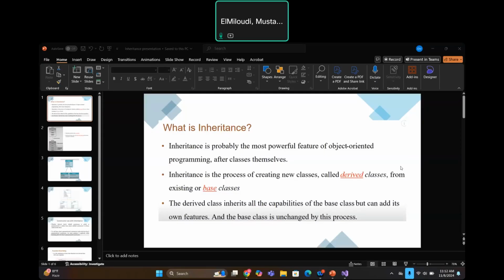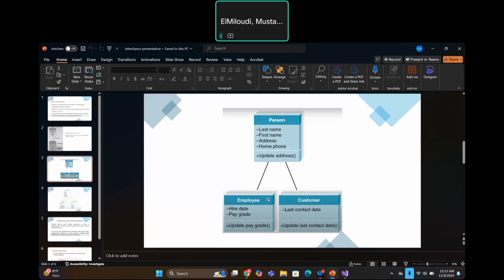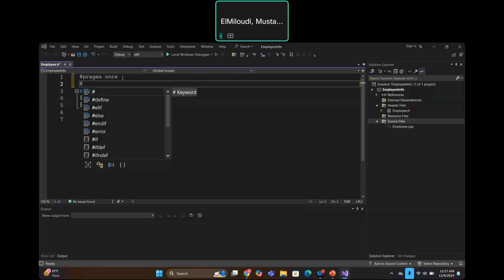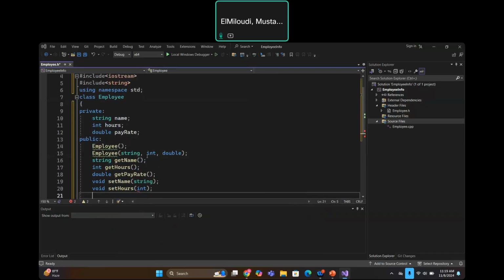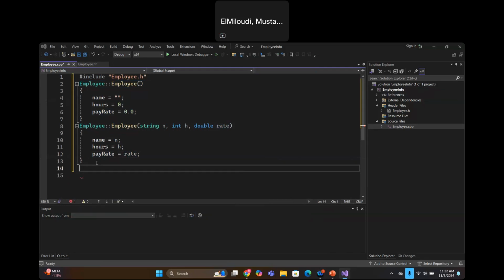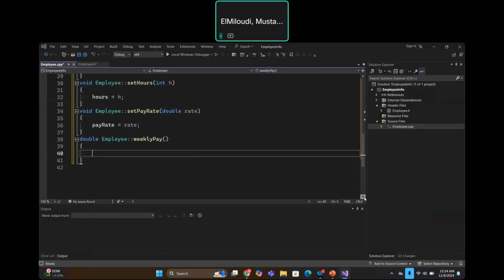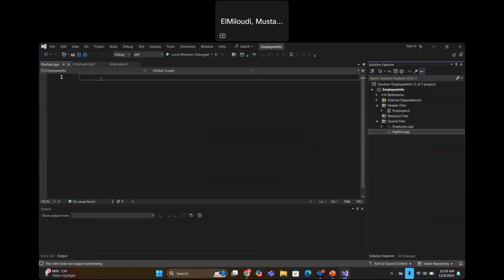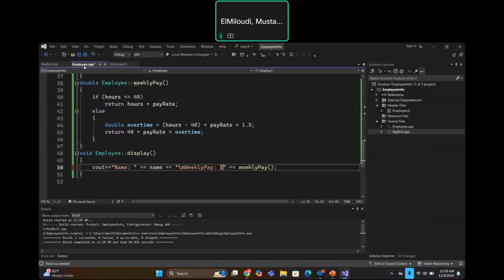Inheritance Part 1